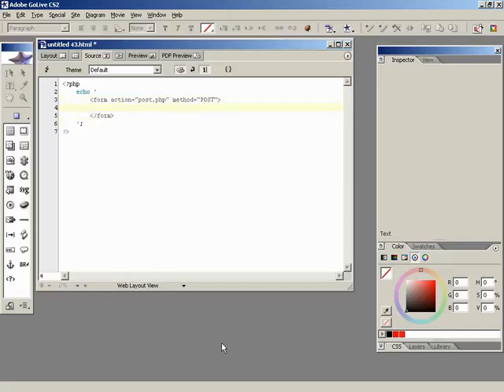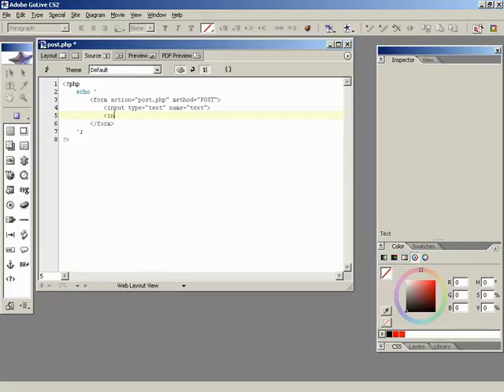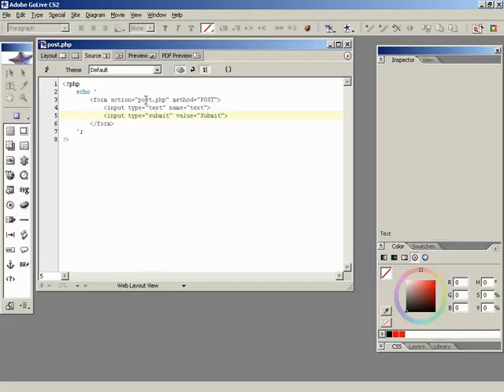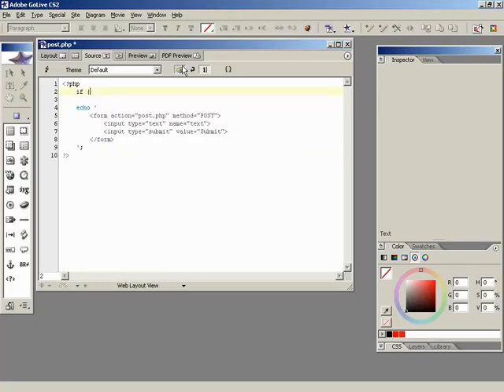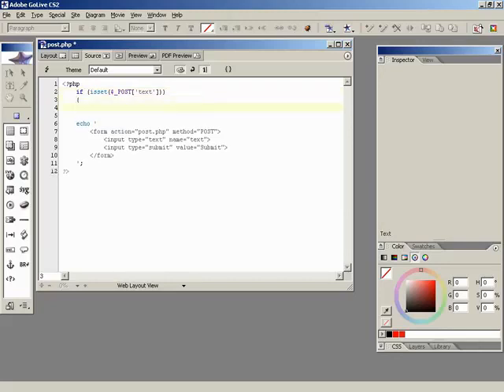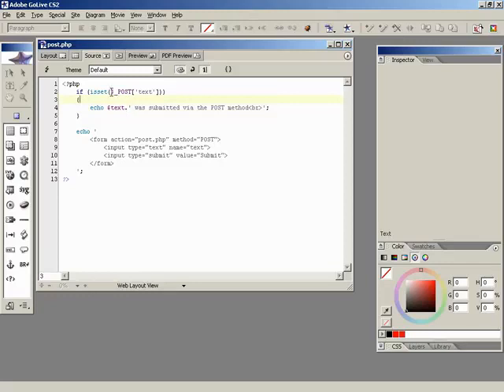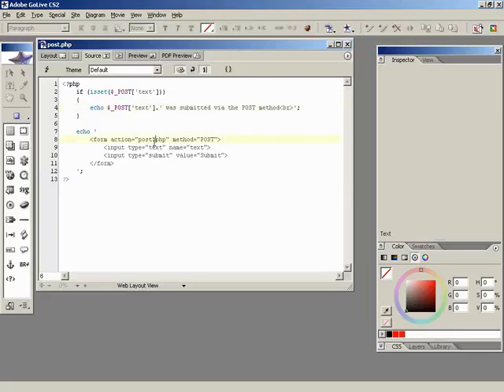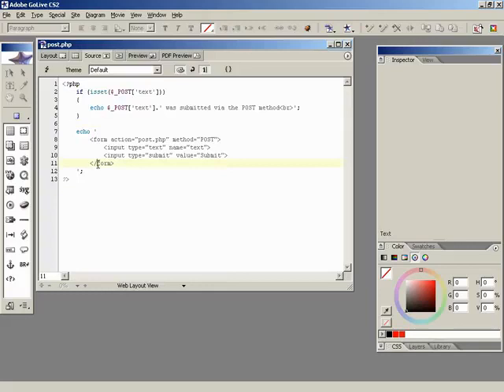🔴 POST Request • PHP Programming & MySQL Database Management • Website Development • (Pt. 14)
00:00 - Submitting Data with the POST Method
01:56 - Creating a Form with an Input and Submit Button
04:02 - Avoiding Automatic Variable Creation in PHP
06:10 - Accessing the POST Array

Learn PHP Programming & MySQL Database Management - Website Development - POST Request.

This video shows you how to process input from a POST request.